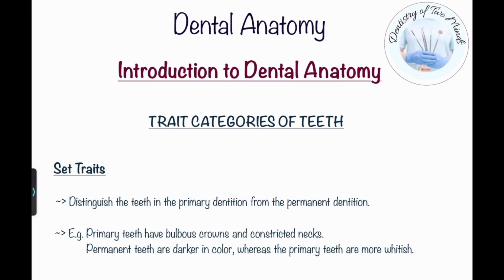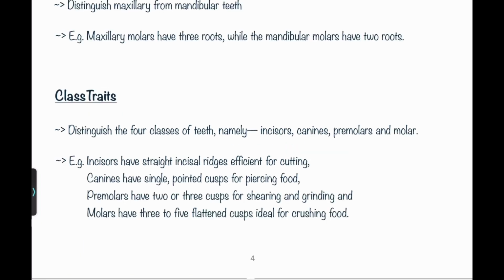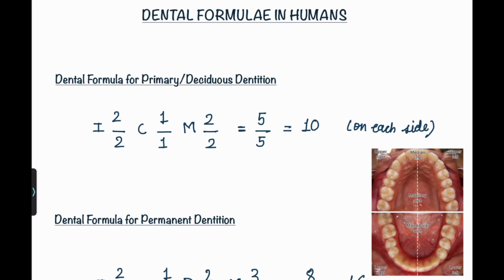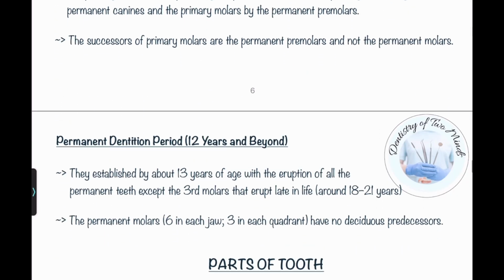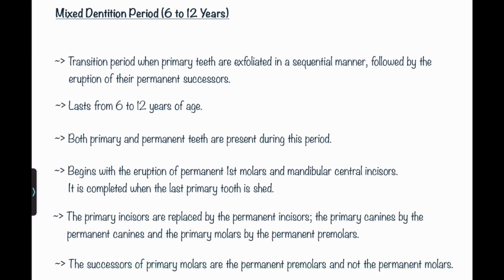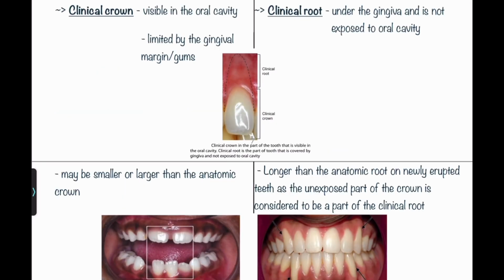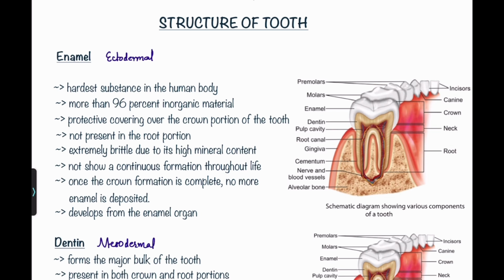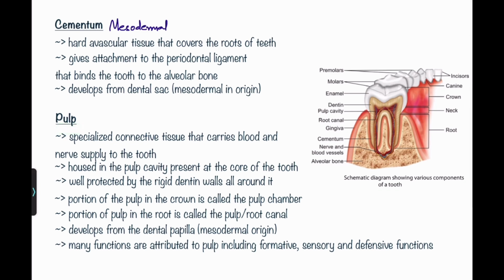Trait Categories | Dental Formulae | Stages of Dentitions | Parts & Structure of Tooth | Lecture 2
Welcome to Dentistry of Two Minds! In this lecture, we’ll cover essential concepts about human teeth, including:

Trait Categories of Teeth: Characteristics that make each tooth unique.

Dental Formulae in Humans: Learn about the arrangement of primary and permanent teeth.

Stages of Dentitions in Humans: Explore the phases of tooth development and eruption.

Parts of a Tooth: Understand the key anatomical divisions of a tooth.

Structure of a Tooth: Delve into the layers and composition that make up a tooth.